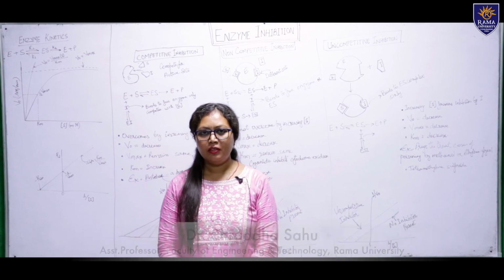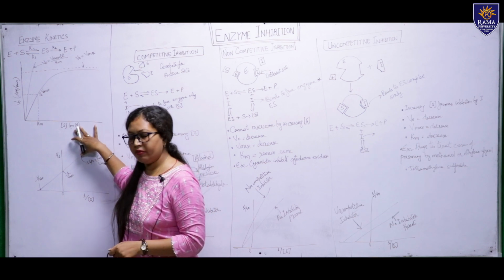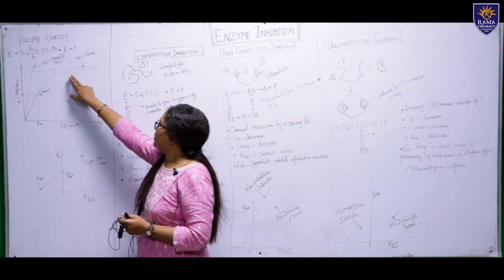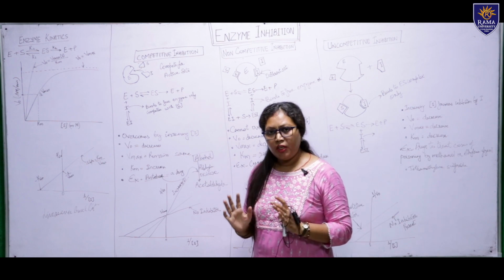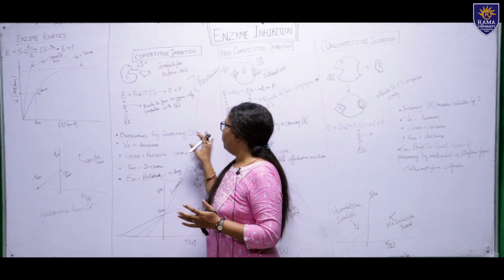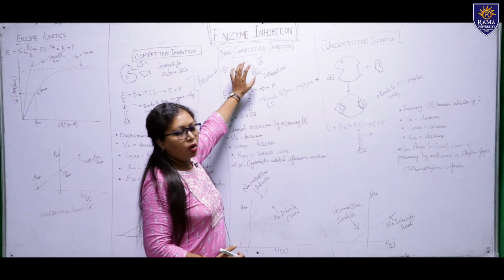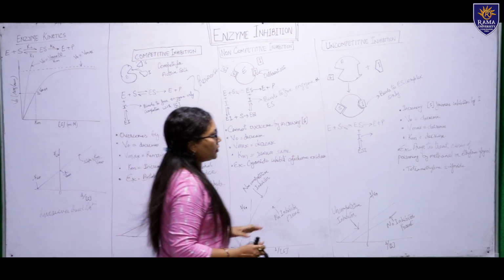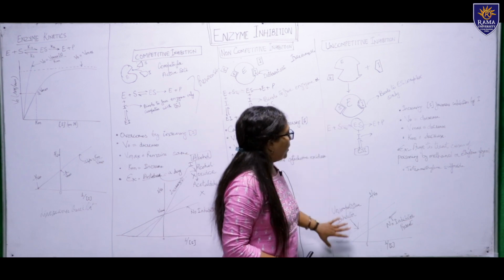Video lecture on Enzymes Inhibition | Dr. Shraddha Sahu | Rama University